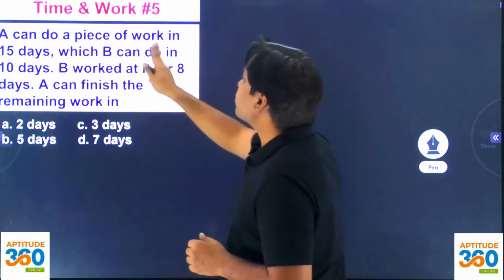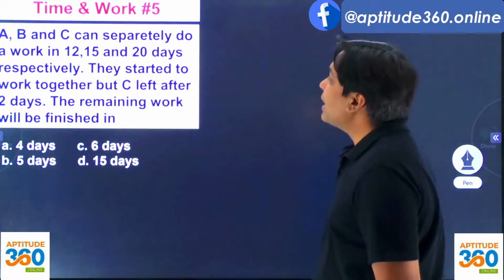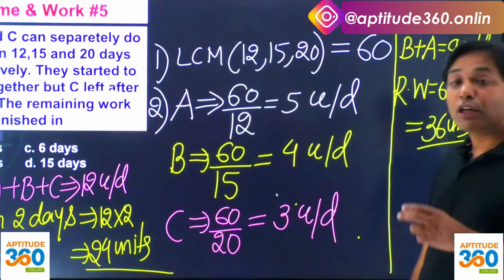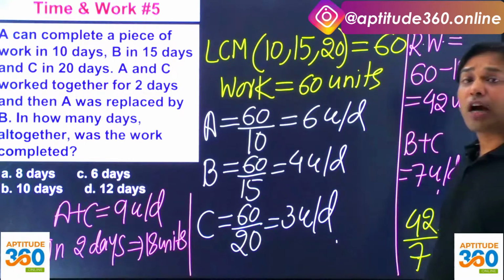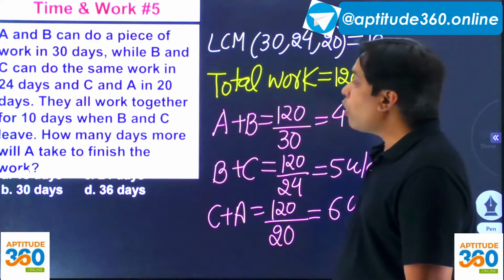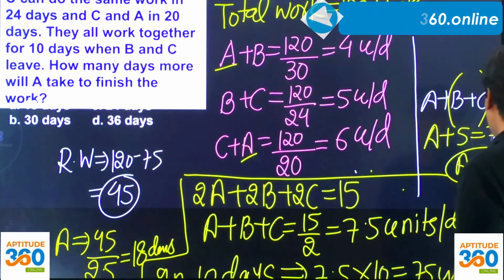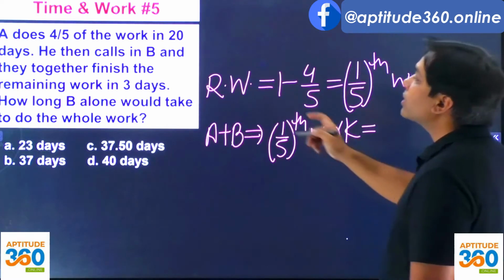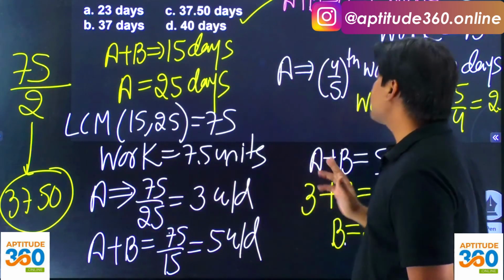#5 Time & Work || A,B and C start the work but one of them leaving in between - SOLVE IN 30 Sec !!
Time and Work is a very important concept for all the aptitude based exams. You will get questions from this topic for sure. Hence, we should study this very thoroughly. Let the learning begin -
Following problems have been solved in this video -

1. A can do a piece of work in 15 days, which B can do in 10 days. B worked at it for 8 days. A can finish the remaining work in how many days?

2. A, B and C can separately do a work in 12,15 and 20 days respectively. They started to work together but C left after 2 days. The remaining work will be finished in how many days?

3. A can complete a piece of work in 10 days, B in 15 days and C in 20 days. A and C worked together for 2 days and then A was replaced by B. In how many days, altogether, was the work completed?

4. A and B can do a piece of work in 30 days, while B and C can do the same work in 24 days and C and A in 20 days. They all work together for 10 days when B and C leave. How many days more will A take to finish the work?

5. A completes 7/10 of a work in 15 days. Then he completes the remaining work with the help of B in 4 days. The time required for A and B together to complete the entire work is

6. A does 4/5 of the work in 20 days. He then calls in B and they together finish the remaining work in 3 days. How long B alone would take to do the whole work?

7. A does 4/5 of the work in 20 days. He then calls in B and they together finish the remaining work in 3 days. How long B alone would take to do the whole work?